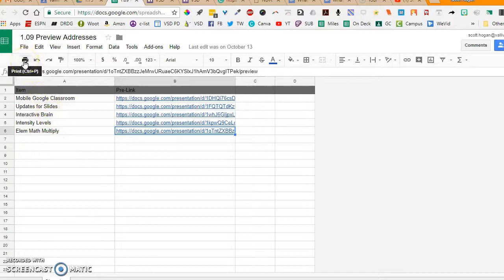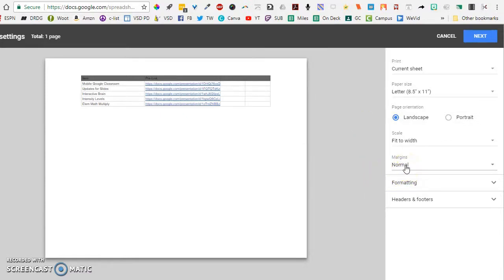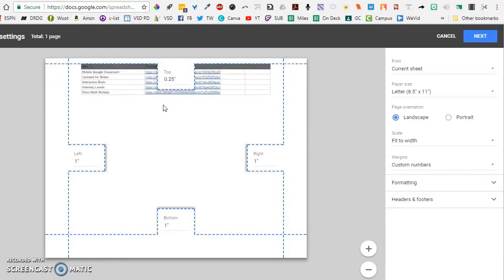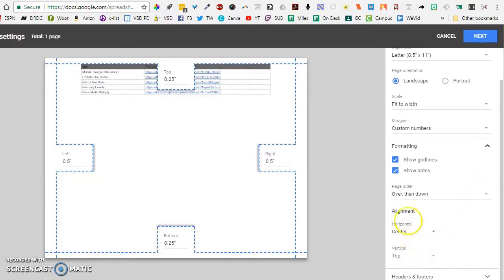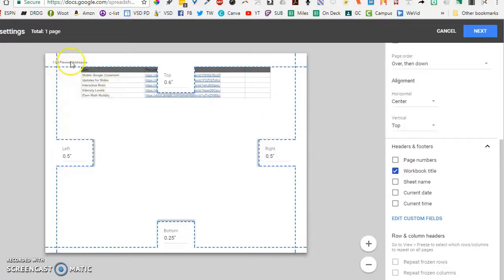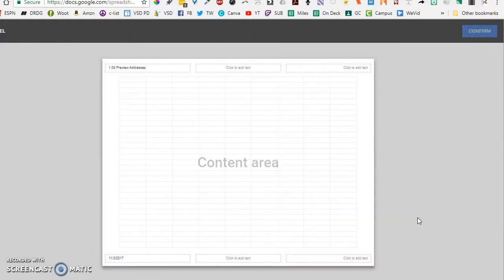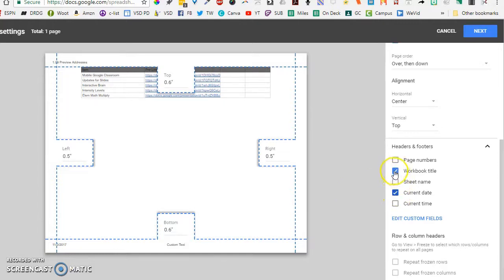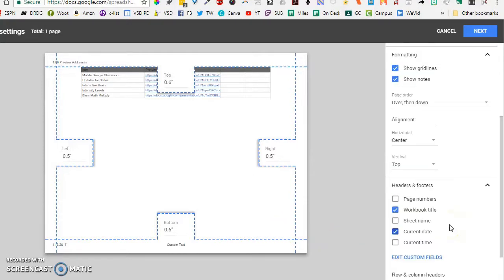Google Sheets: Formatting Margins, Custom Fields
How to format margins, headers, footers, custom text fields, etc., in Google Sheets.